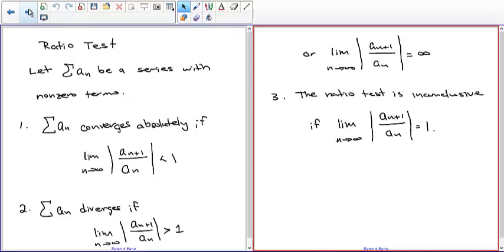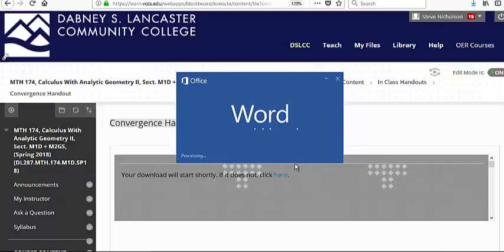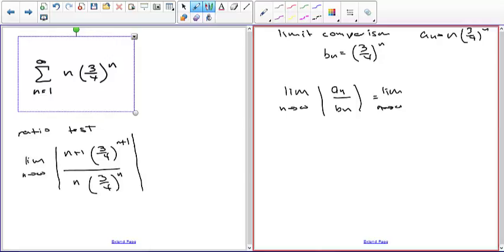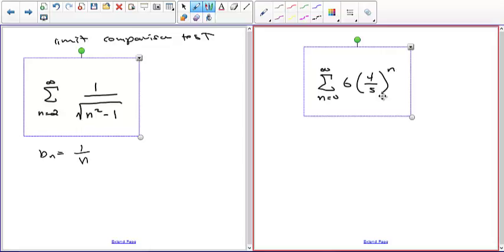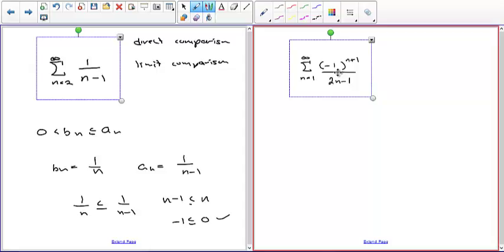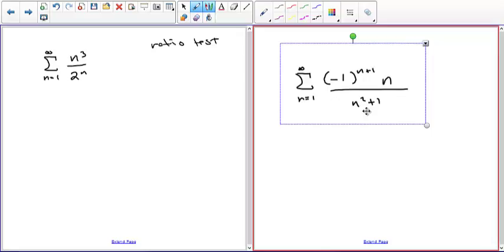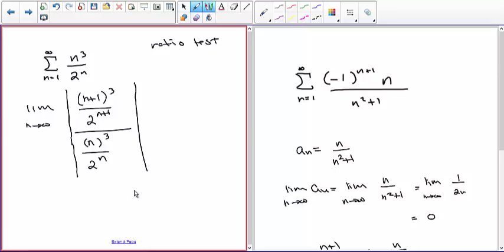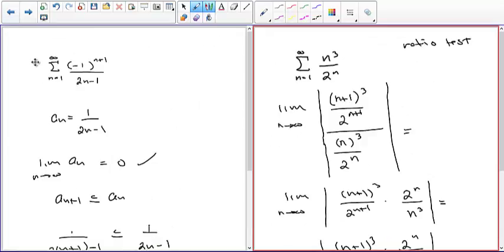Calculus MTH 174 Class 40